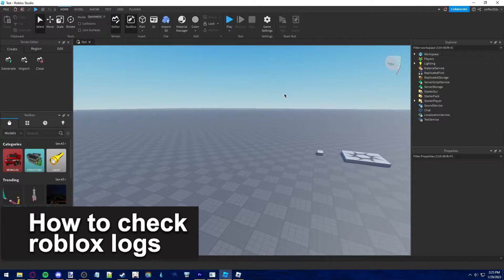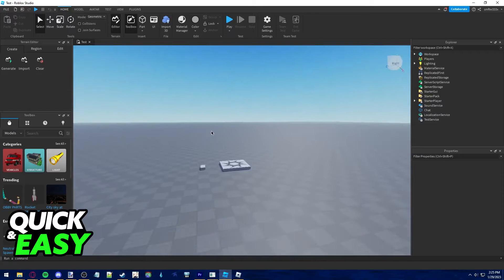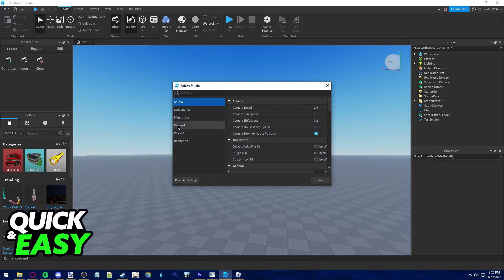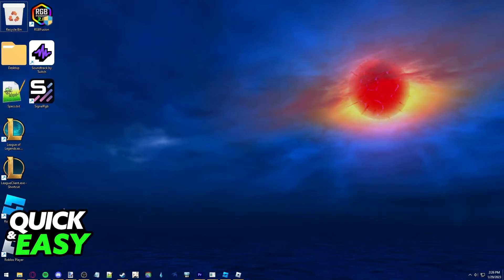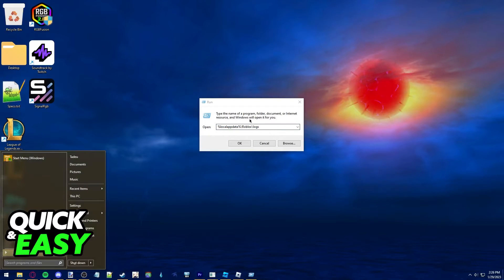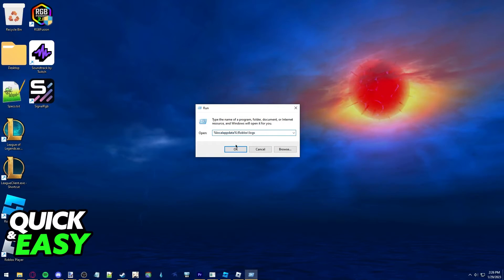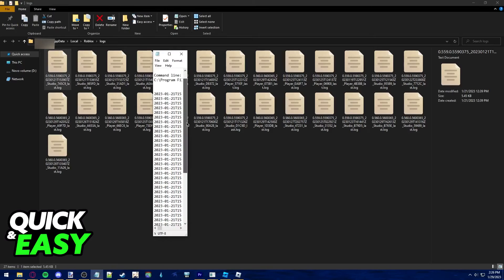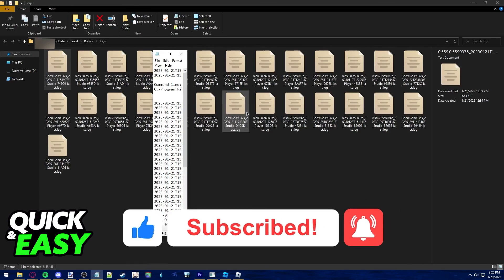How To Check Roblox Logs [Very EASY!]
In this video I will show you how to check roblox logs.

I hope I have helped you with the video!